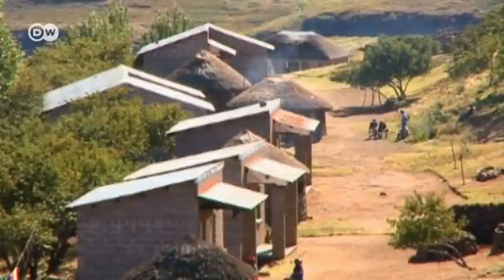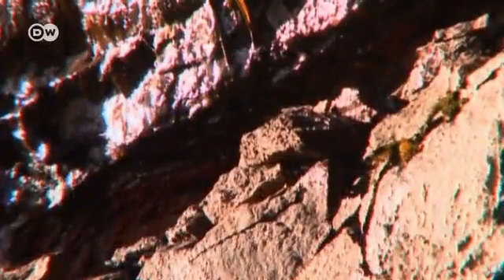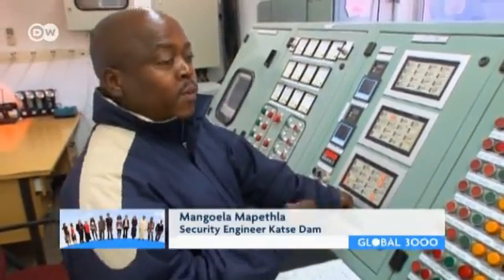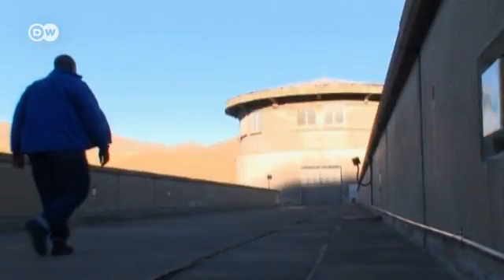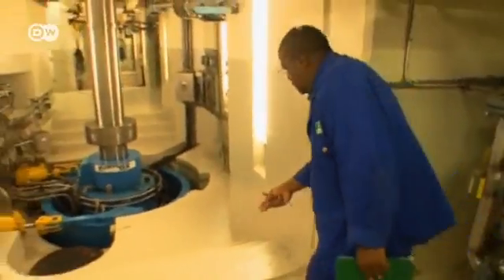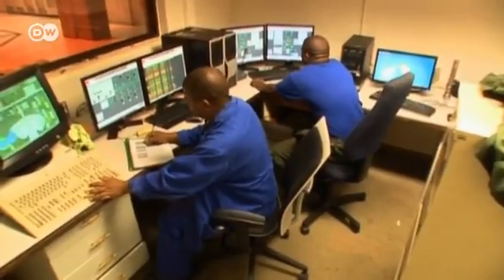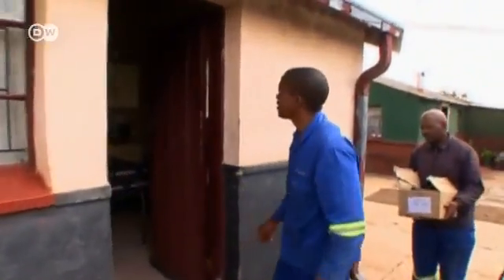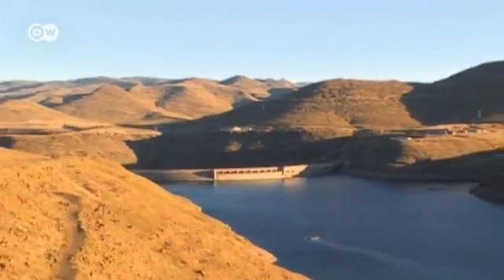The Lesotho Highland Project | Global 3000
In the mountains of Lesotho, a kingdom in southern Africa, a complicated system of dams and underground water pipelines has developed over the past few years. Lesotho provides water for the South African region of Gauteng, which has over 12 million inhabitants.